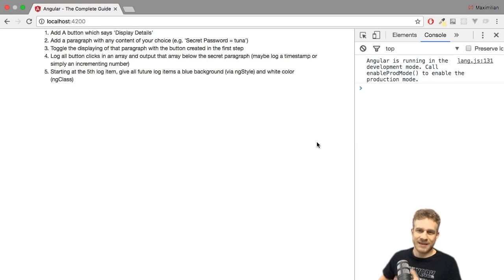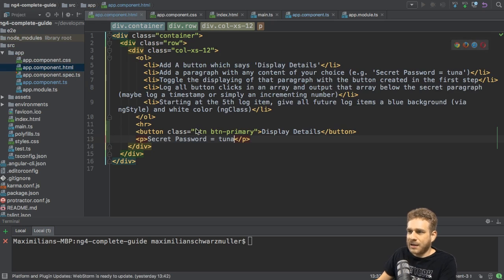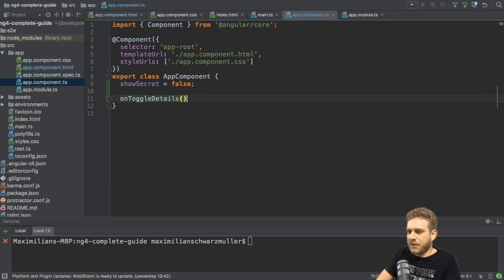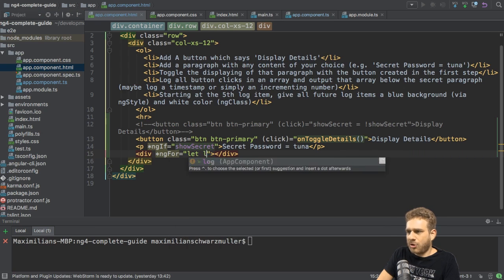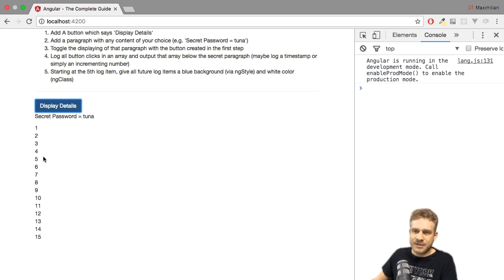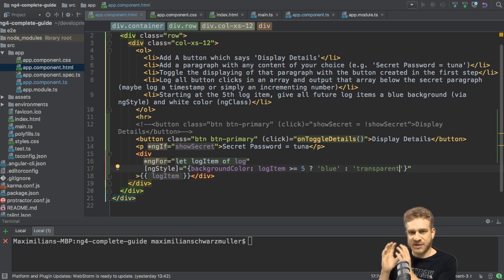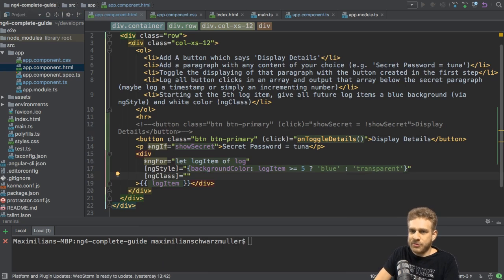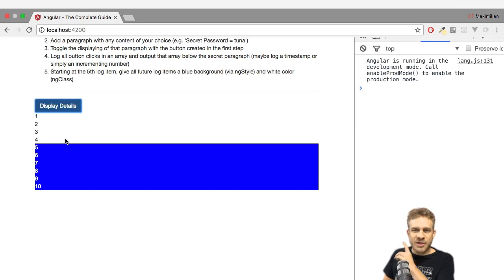042 assignment solution Practicing Directives